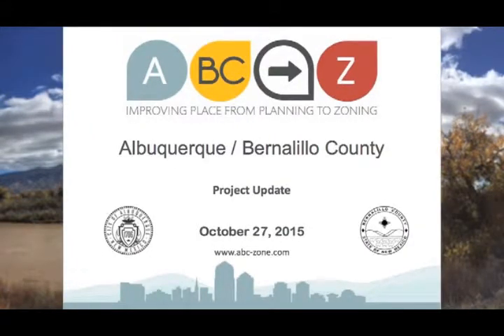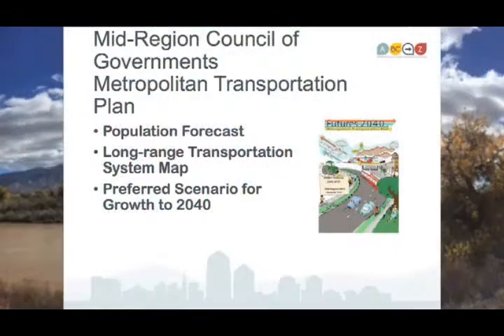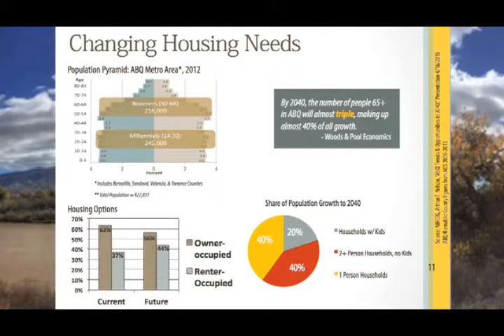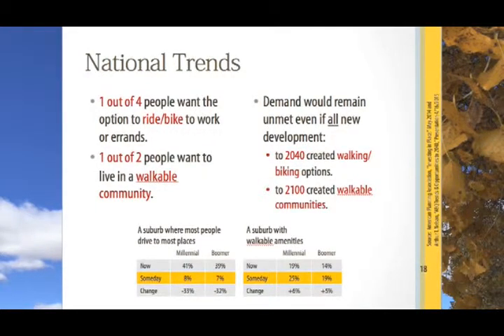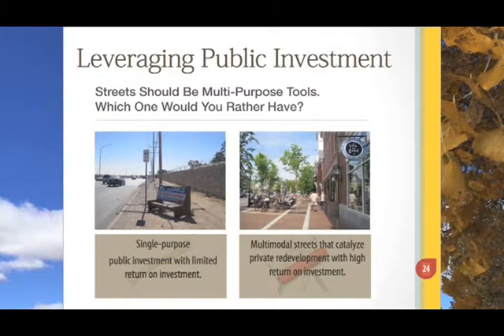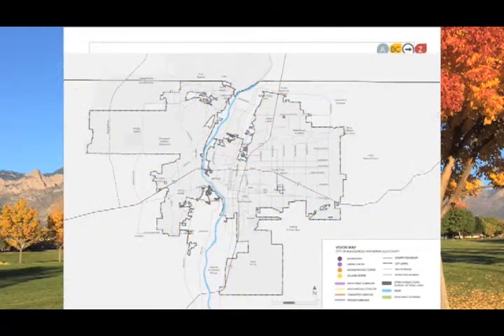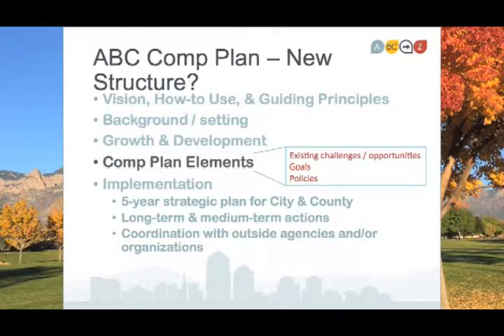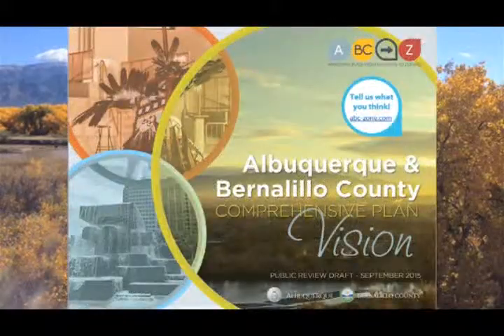ABC-Z Project -- The Comprehensive Plan Revision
The City of Albuquerque and Bernalillo County are undertaking a massive overhaul of the Comprehensive Plan, which guides future growth in the metro area. Find out what planners have come up based on feedback from staff and public and how you can participate in the process.